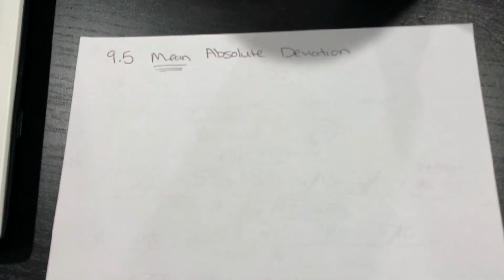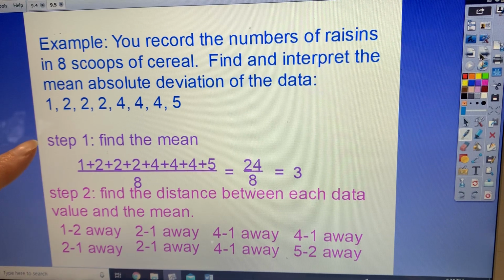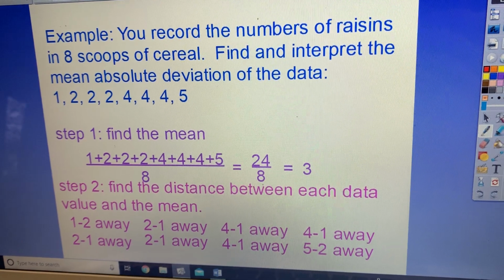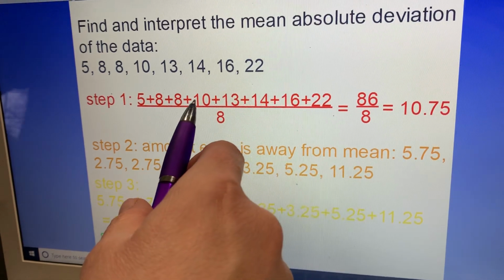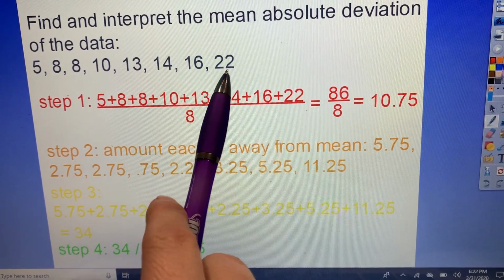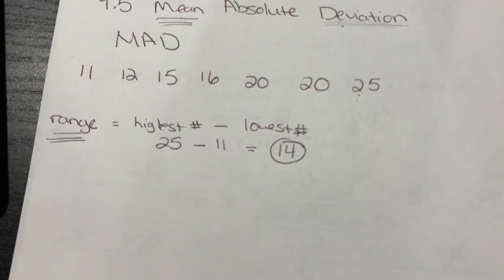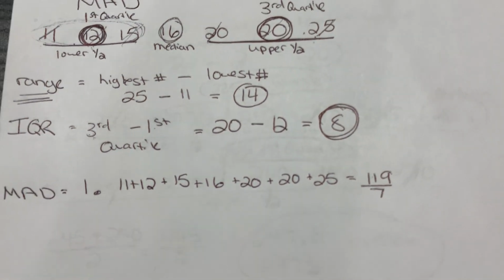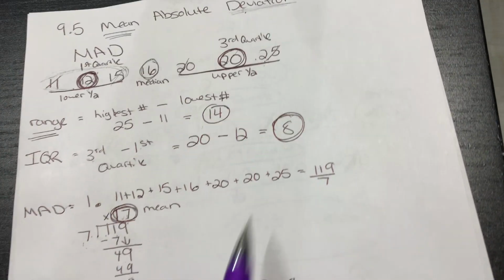9.5 mean Absolute Deviation